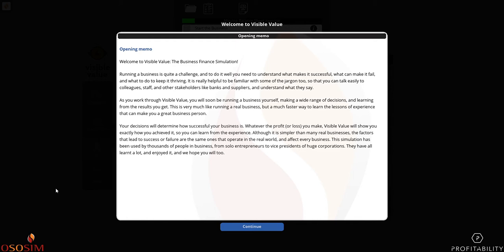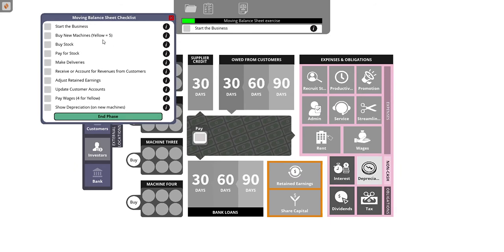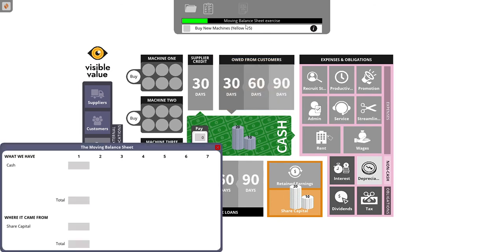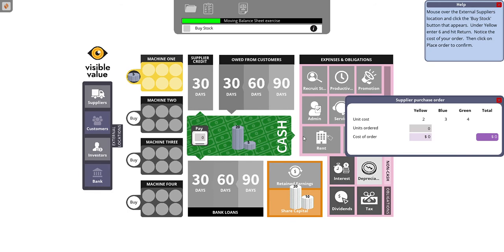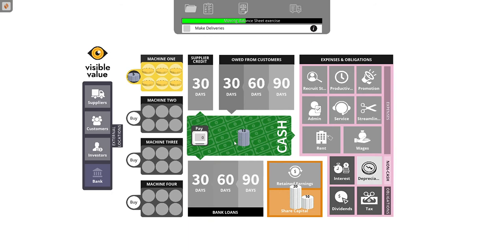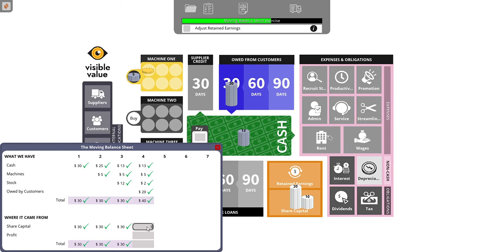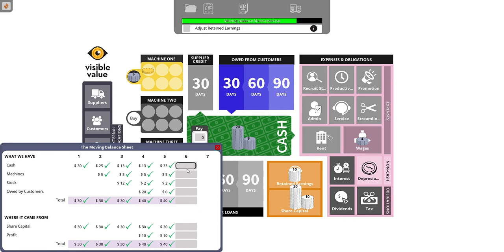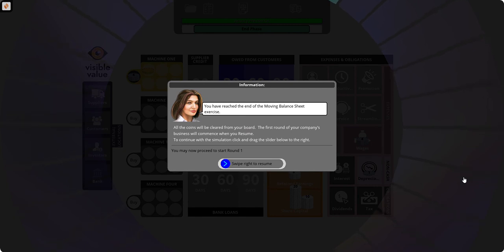1 - Visible Value Moving Balance Sheet Exercise Demo with Commentary